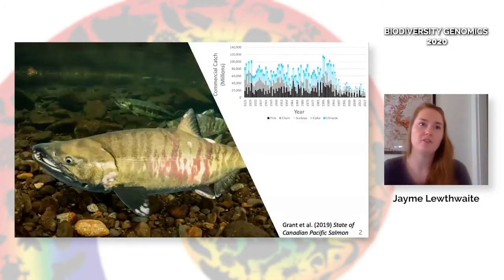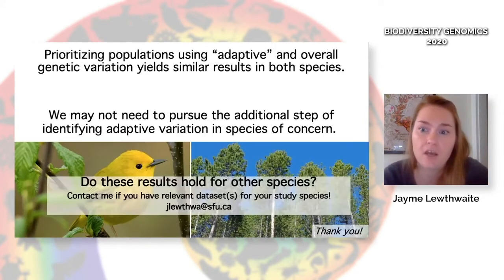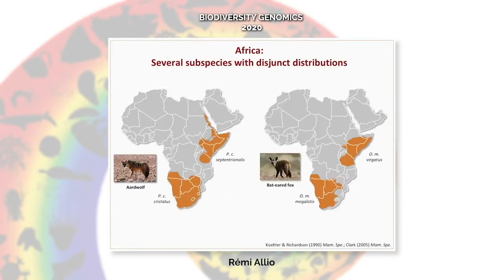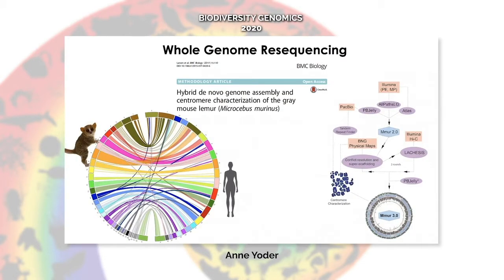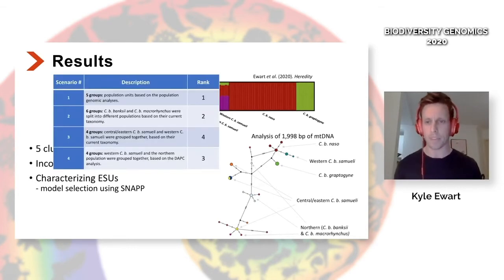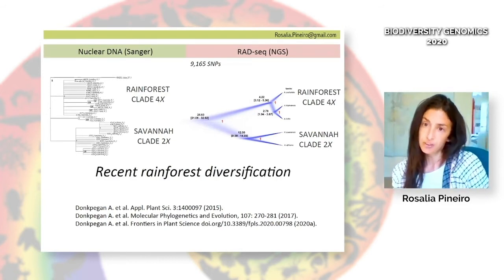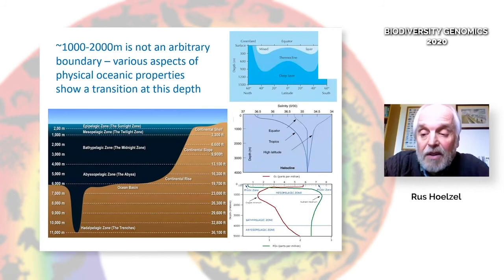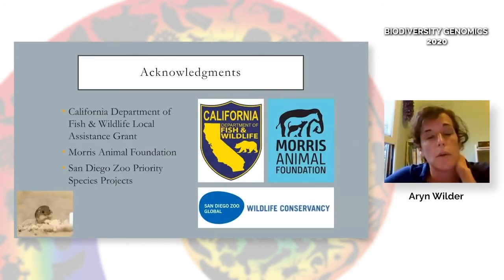Stream B - 8 October: Conservation Genomics